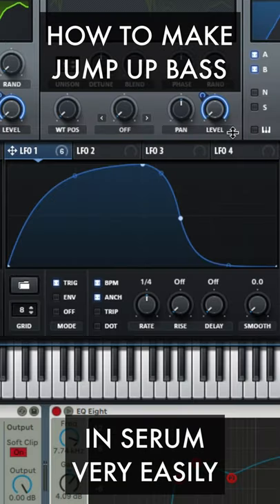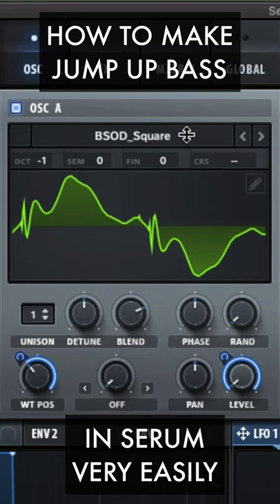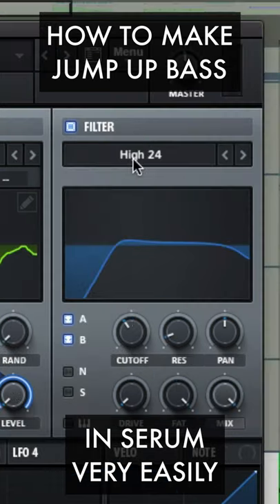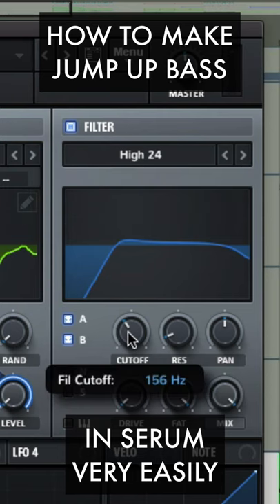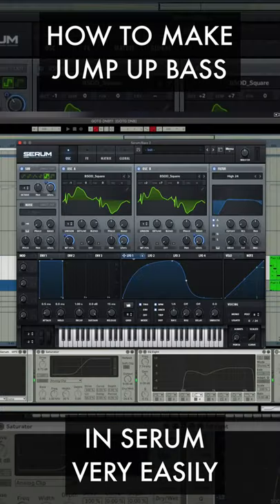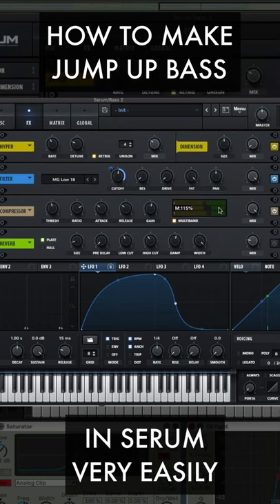Super quick Serum Jump Up bass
Super quick tutorial on how to make a jump up style DnB bass in serum. Can also be used in bassline style tunes. ​

If you enjoy the content I post please consider supporting me with a donation through paypal